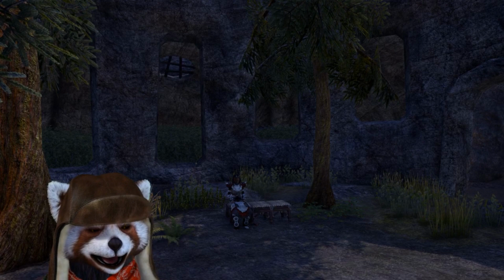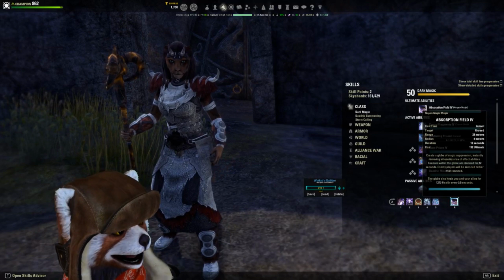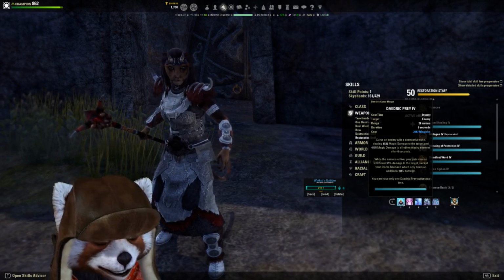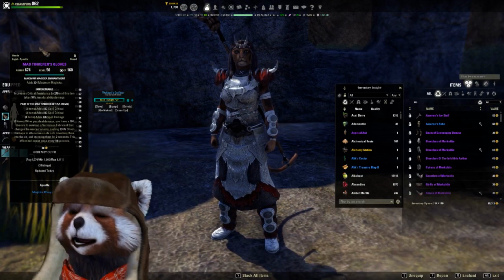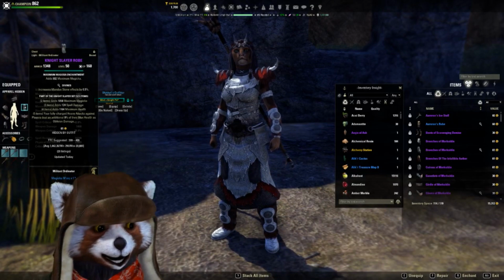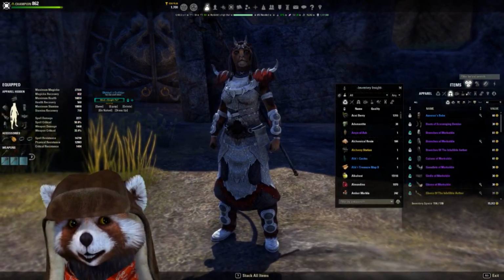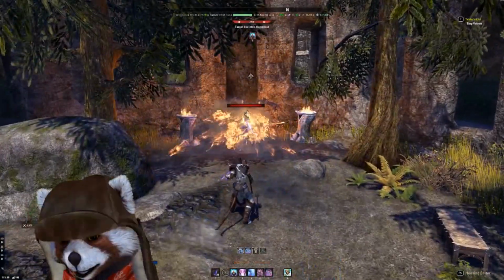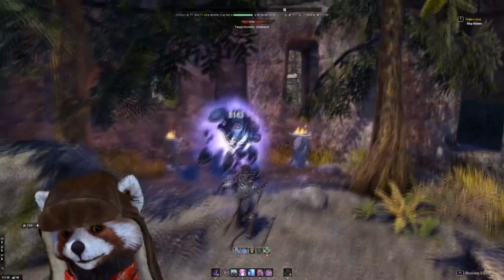Pet ONSLAUGHT - BG Heavy-Attack Sorc. Build - Elder Scrolls Online Builds!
Head on over to my main twitch account to get the full experience and features that I can offer! You don't want to miss out!

Note: This is just for those who want to donate and I appreciate it a whole bunch, but please make sure it's only the amount you want to give!

The music in the stream is either by Adrian Von Zeigler or Vindsvyept. Check them out here:

"What mods are you using?" Answer, these ones (RimWorld Only)